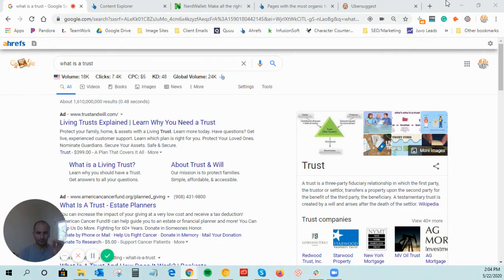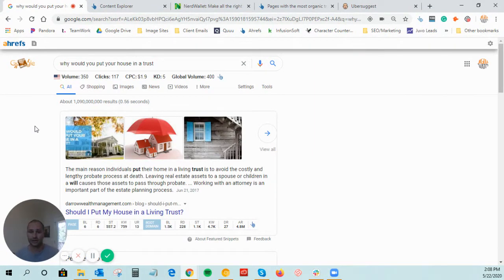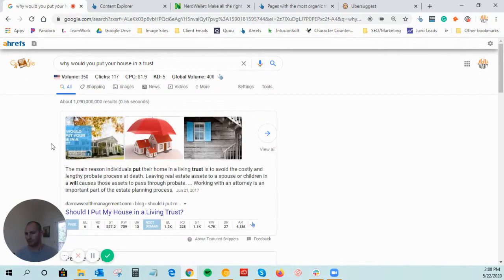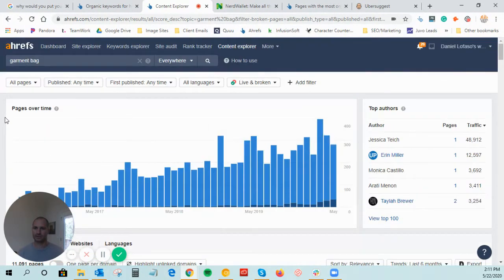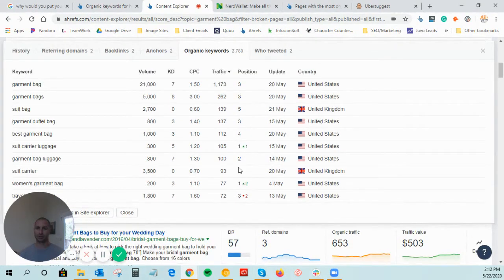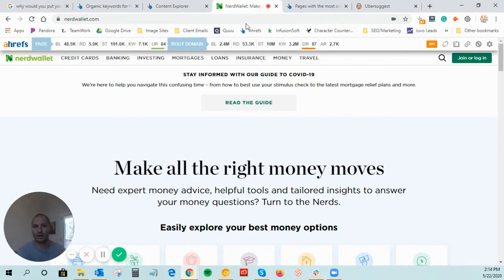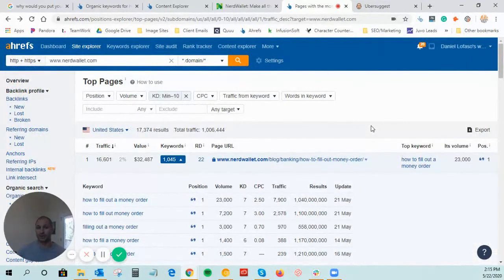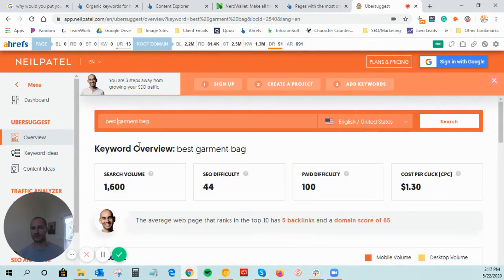3 Ways to Do High Volume, Low Competition Keyword Research (w/ premium and free SEO tools)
Finding high volume, low competition keywords is a great way to drive traffic in competitive environments.

In today's over-the-shoulder tutorial, Digital Elevator Founder and CEO Daniel Lofaso teaches three different ways to find these types of keyword opportunities that can be used to fuel your content marketing efforts.

Method 1:
In this method, we use the Google Search Engine Results Page (SERP) with the Ahrefs Chrome extension activated to sort through meaningful keyword data quickly.

Method 2:
In Method 2, we use the Ahrefs Content Explorer tool to set filters around the types of content we want to research. This is great because we can quickly find awesome keyword ideas from topics that we are looking to cover.

Method 3:
Method 3 is my personal favorite because it shows you how to reverse engineer your competitor's best content. You can see their best performing blogs, the amount of keywords each blog ranks for, how many links they've built, and other meaningful SEO factors you need to consider in your content marketing strategy.

Free tool:
Finally, we show how you can do much of the above keyword research with a free tool.